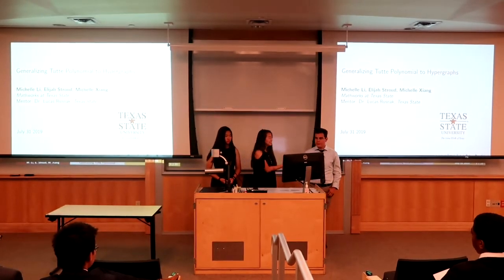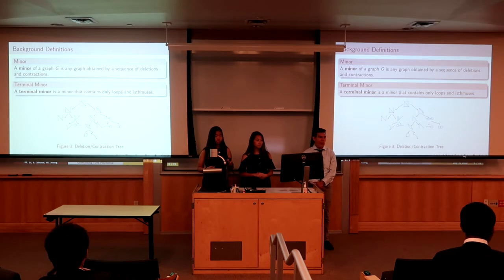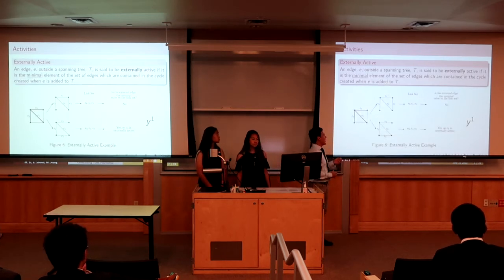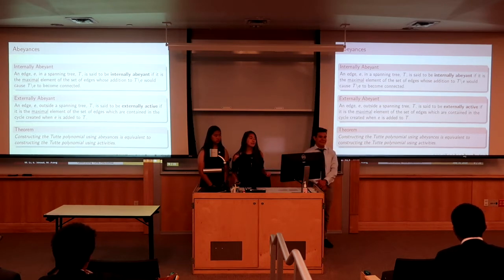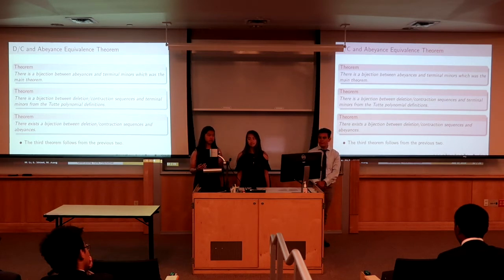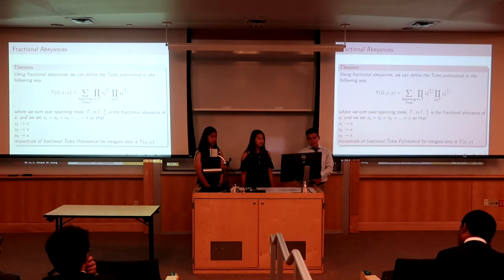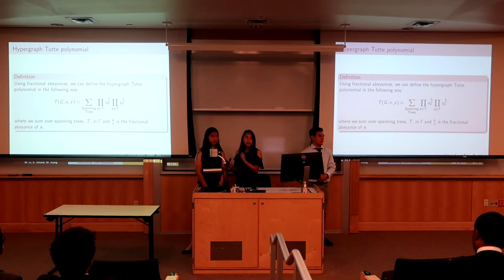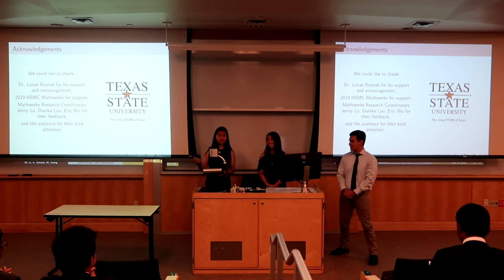LSX Research Tutte Polynomial at HSMC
Huge thanks to Dr. Rusnak for his guidance and Emma Yu for filming it